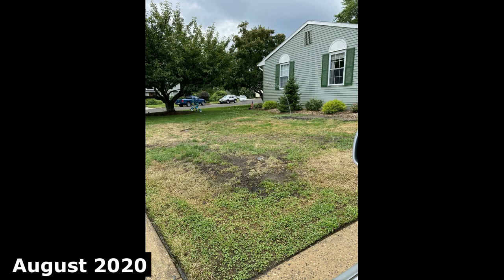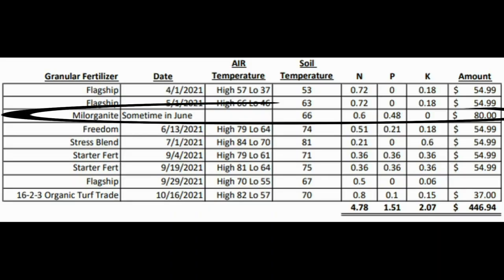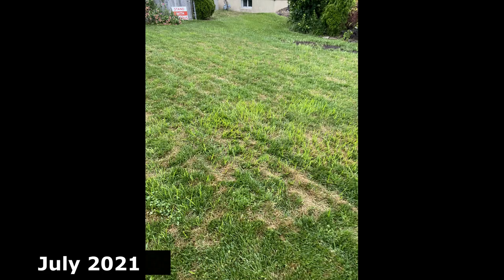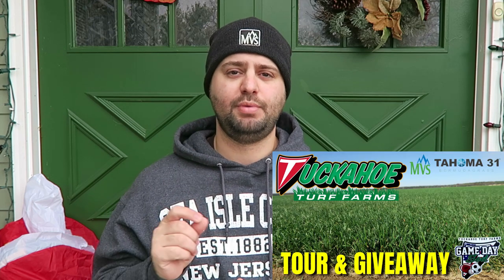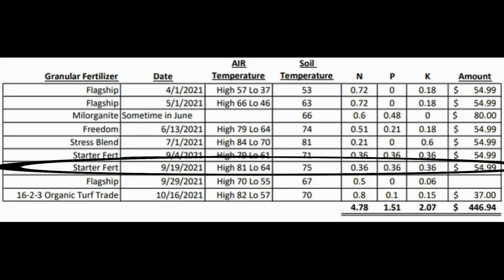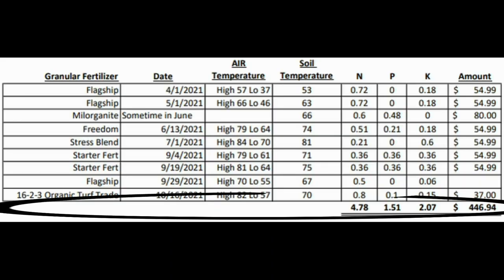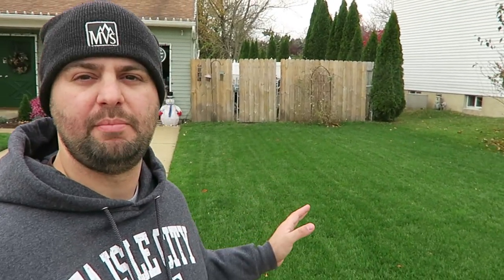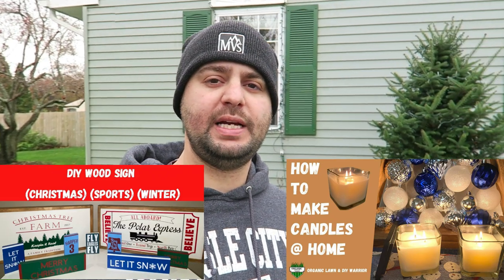2021 Lawn Year Recap, 2022 Lawn Care Program!, DOES YARD MASTERY PROGRAM WORK???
In today's video I will recap my 2021 lawn care journey. I will show you the highs and lows. I want to be as transparent as possible and show you the good, the bad, and ugly. Watch and see how my lawn looks today, one week before Thanksgiving 2021. Enjoy!

►⌛Time Codes
0:00 - Intro- Video Description
0:16 - Fall 2020- GCI TTTF
1:00 - Spring 2021- Yard Mastery Flagship 24-0-6
2:26 - Summer 2021- Milorganite, Yard Mastery Freedom Fertilizer, Stress Blend
5:59 - Preparing for Fall Overseed 2021
7:02- Fall Overseed 2021- Tuckahoe Turf Farms & Mountain View Seed
10:22 - Final Fall Fertilizer- Organic Turf Trade 16-2-3
12:31 - How MUCH did I Spend on Fertilizer for 2021??
13:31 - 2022 Lawn Care Program: Organic Turf Trade & Plant Specialty
14:33 - Lawn Results today November 2021
15:32 - HIGHS & LOWS and Change to Channel Approach
16:43 - DIY WARRIOR CHANNEL

🎞️How long does it take for Tall Fescue to germinate? Mountain View Seed Review, Day 4 Germination!